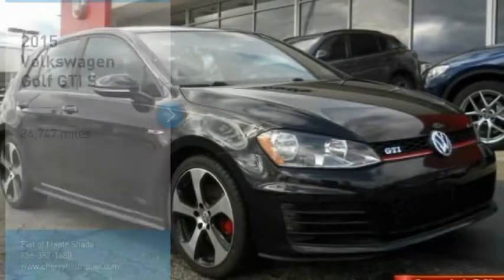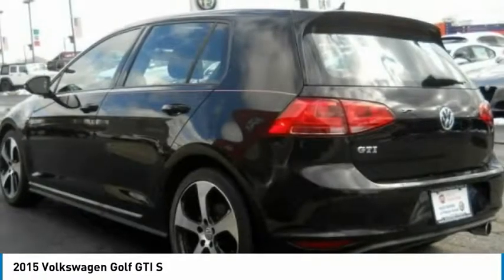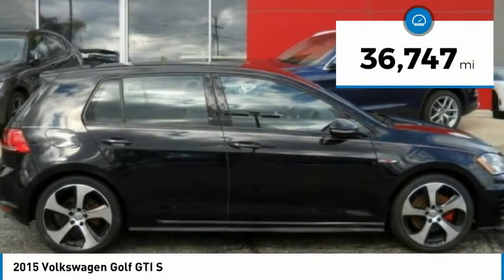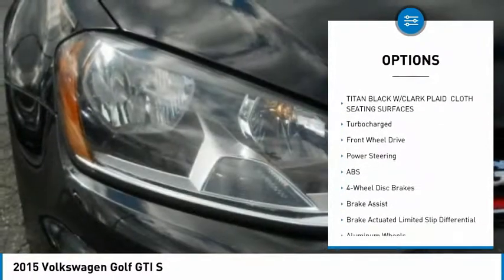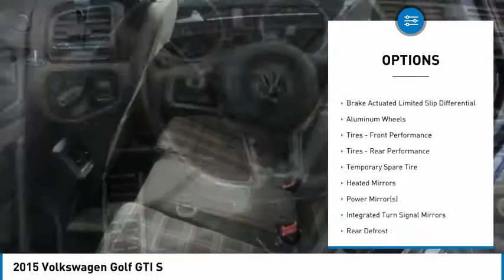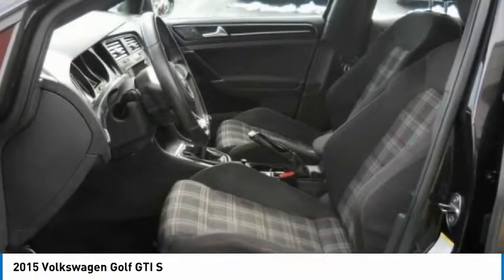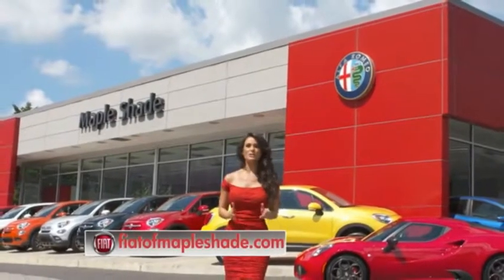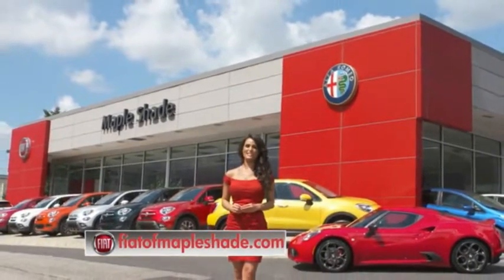2015 Volkswagen Golf GTI Cherry Hill NJ 05087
2015 Volkswagen Golf GTI S

2015 VW GOLF GTI-S ,PLEASE VISIT US AT FIAT ALFA ROMEO SHOWROOM 587 RT 38 WEST MAPLE SHADE NJ 08052